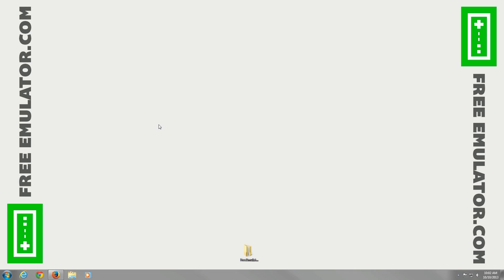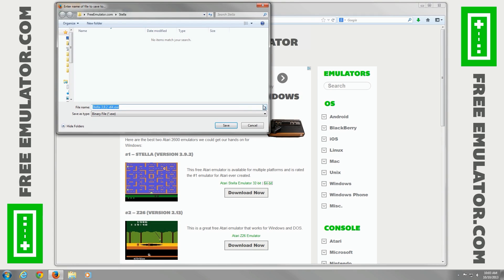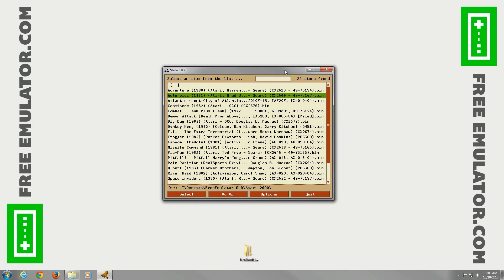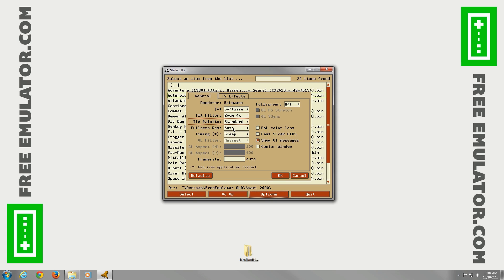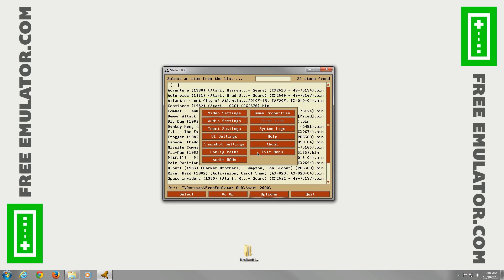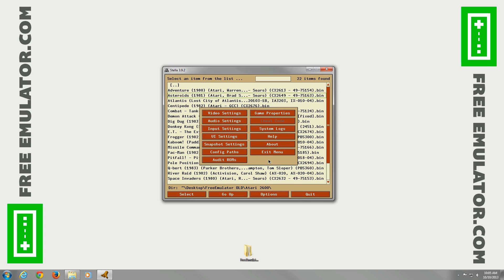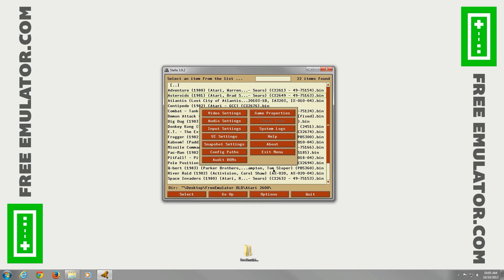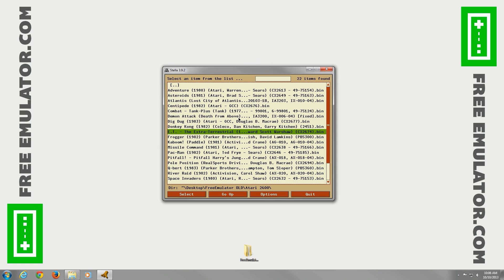Download Stella Emulator 3.9.2 for Atari 2600 on Windows [1080p HD] | Pac-Man, Pitfall!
Download Atari 2600 Stella 3.9.2 Emulator

In this installation tutorial video we show you how to download and quickly configure the Atari 2600 emulator called Stella for Windows (version 3.9.2).  With Stella you can play all your favorite old school games, such as Pac-Man, Pitfall!, Missile Command, Demon Attack, E.T., Atlantis, Adventure, River Raid, Kaboom!, Space Invaders, Super Breakout, Combat, Dig Dug, Pole Position, Frogger, Pong, Q*bert, Centipede, Asteroids, Donkey Kong, and lots more!